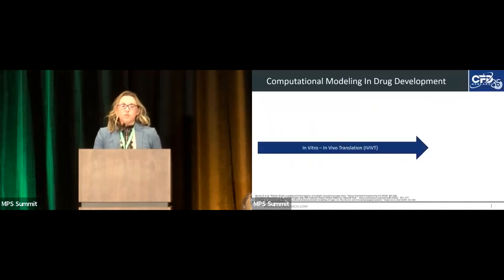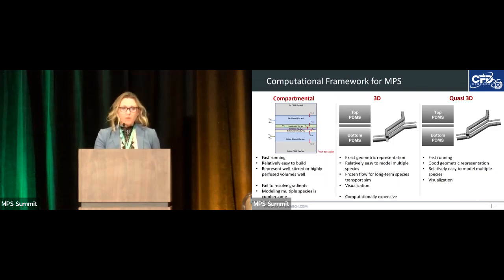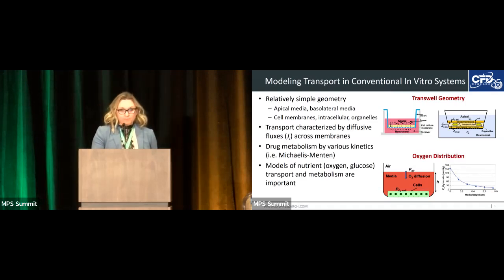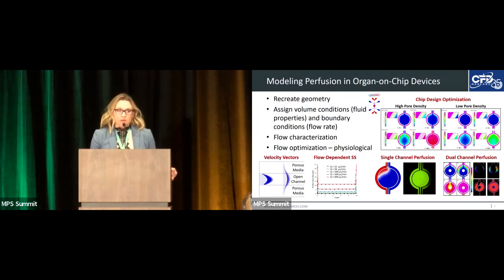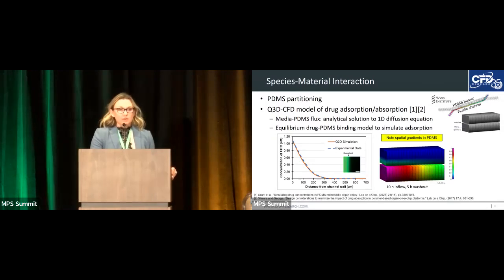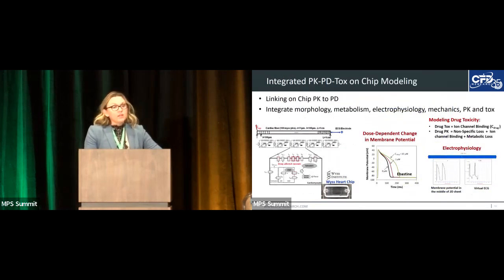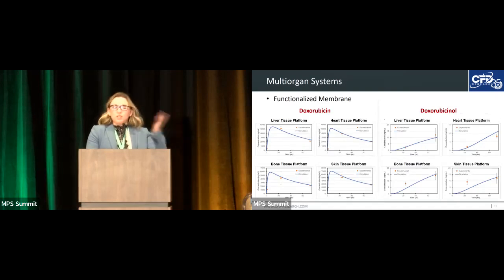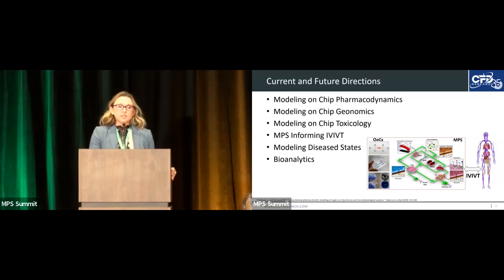German | A Multiscale Computational Framework for Modeling Microphysiological Systems